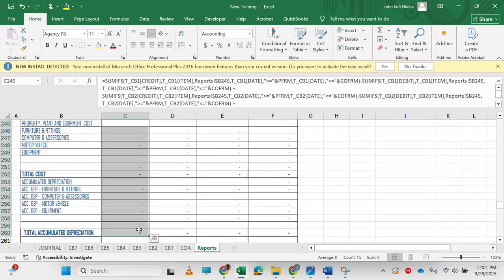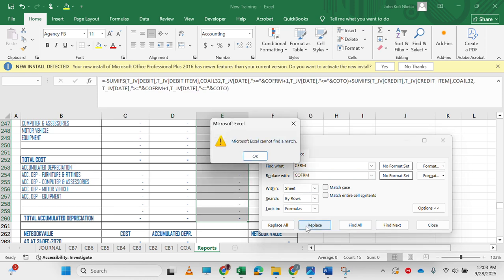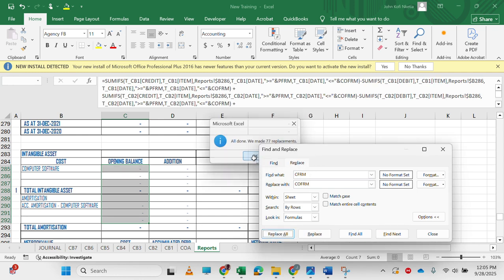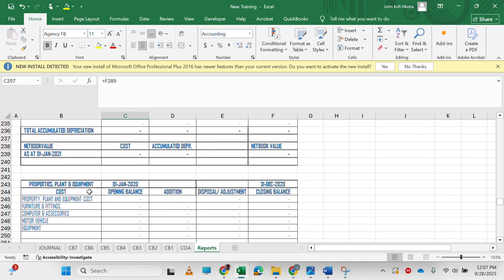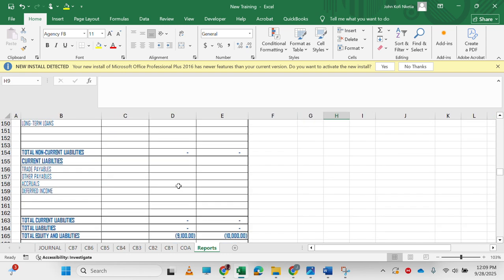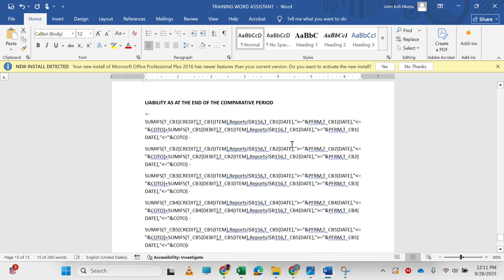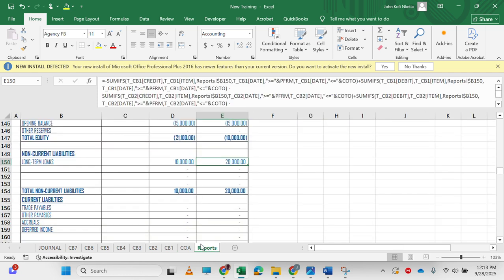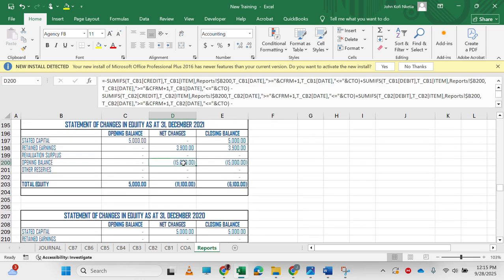CREATING ACCOUNTING SOFTWARE WITH EXCEL (NO CODING) - EP11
We continue working on our reporting template, adding formulae such as sumifs, text and concatenate.
Unfortunately, I did a recording of working on comparative statement of changes in equity and property, plant and equipment but couldn't save it. So I just gave an explanation of the changes not shown in the video.